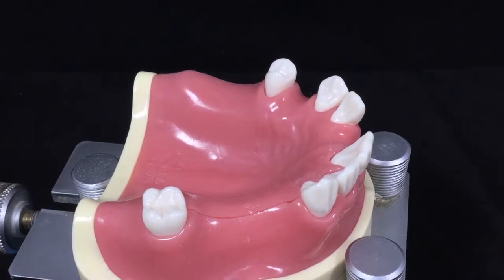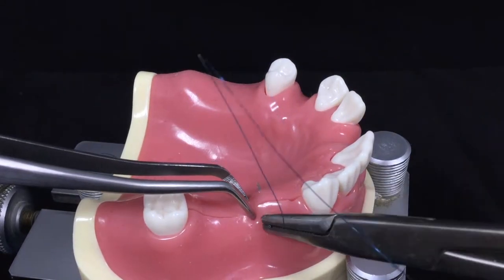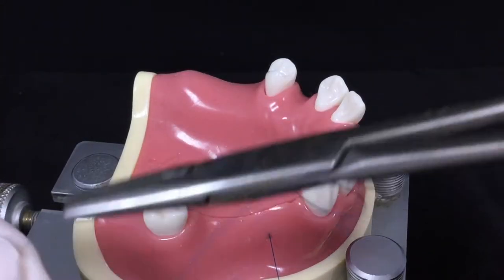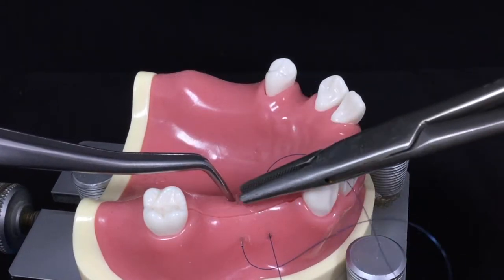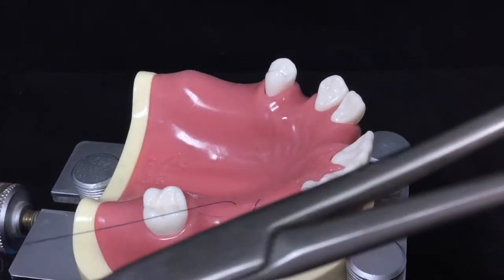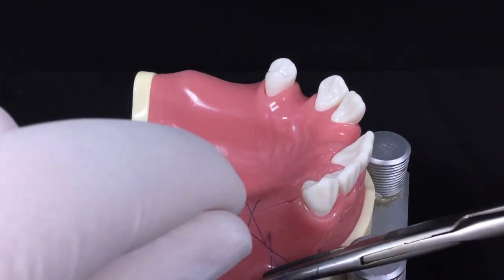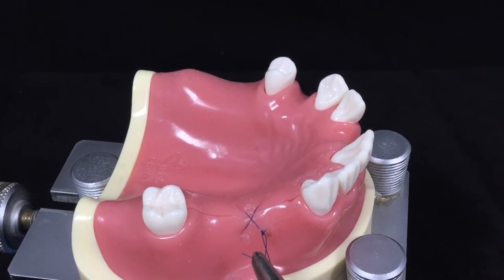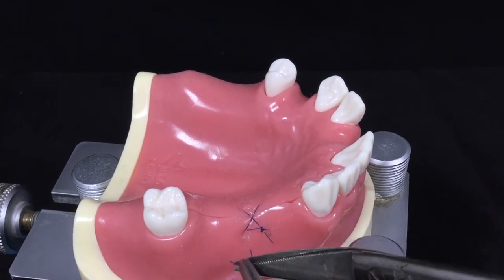X suture #7 - Back to the suture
Dental suture techniques by JCParkland Prof. JC Park.
Dankook University Dental College Dept. of Periodontology
ITI Fellow